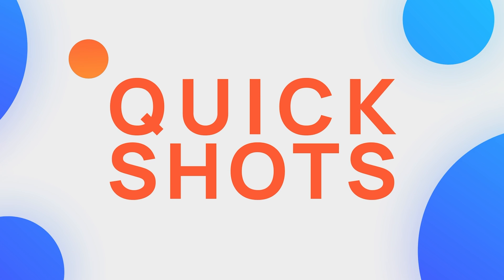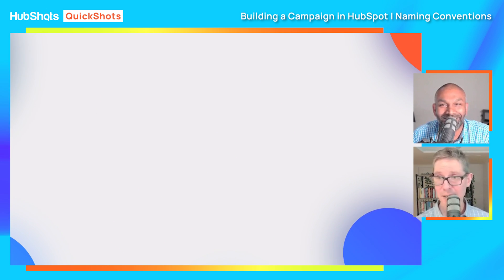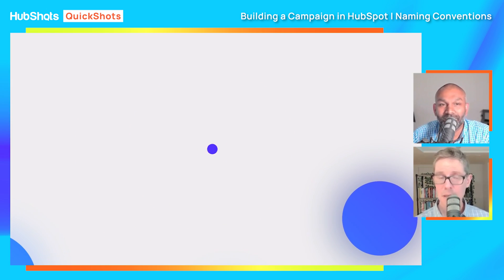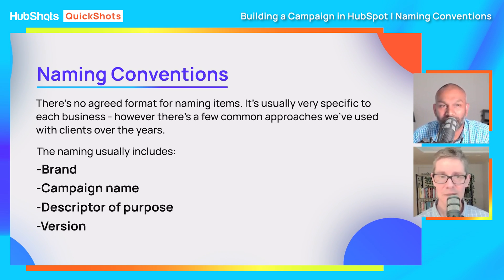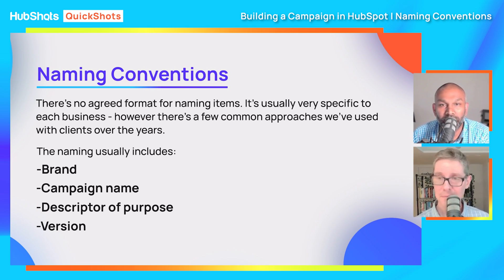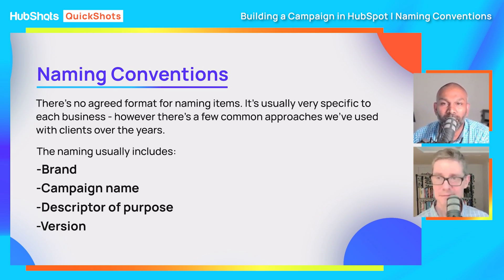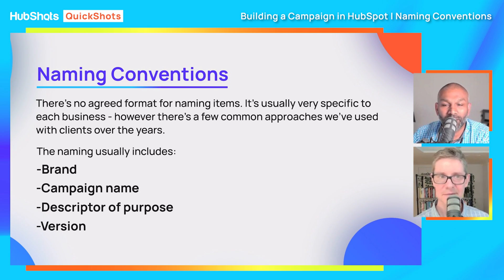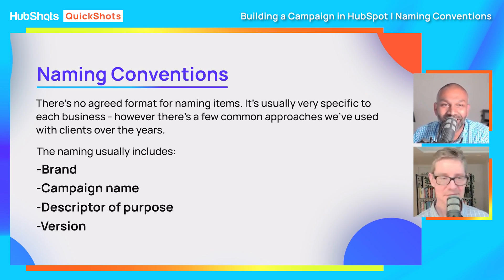Why Naming Conventions are important in HubSpot!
Let's quickly chat about naming conventions in this quick excerpt from episode 278. A consistent naming convention to apply to files, pages, CTAs, emails, lists, and reports, will save you time (and heartache) later.